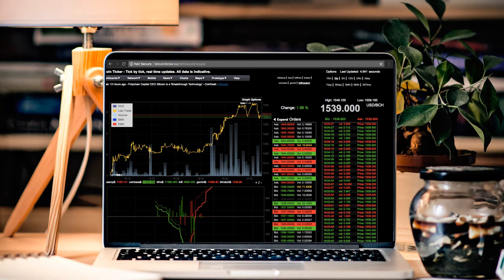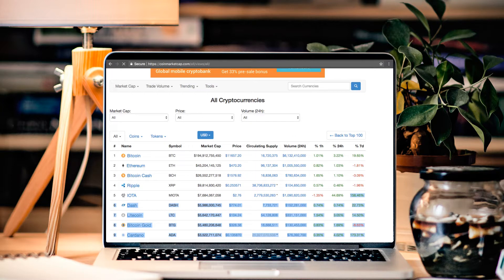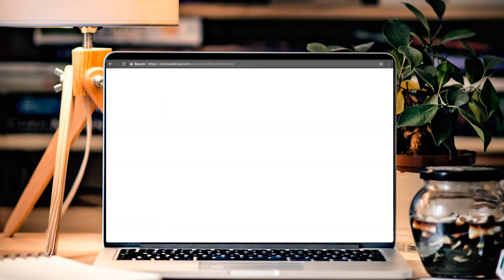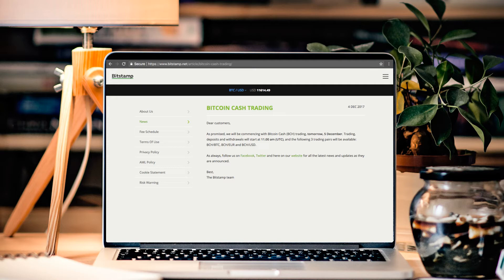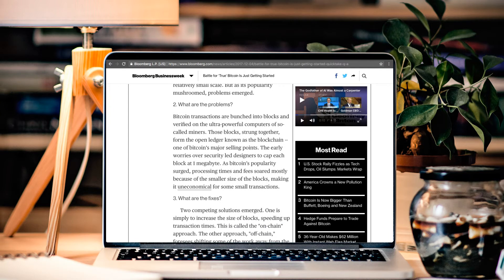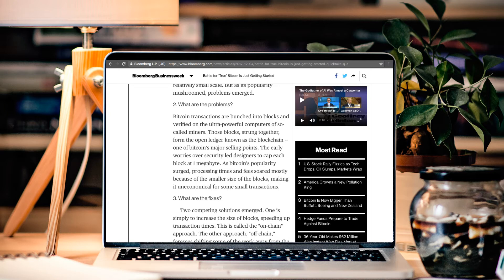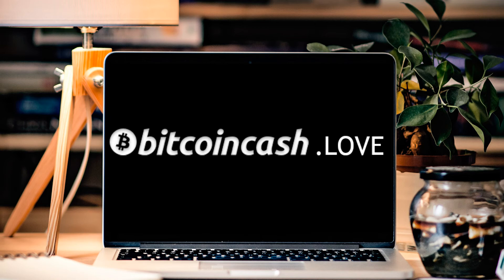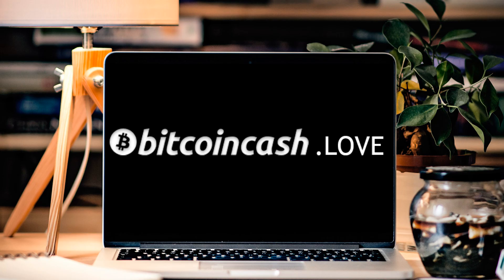Bitcoin Cash on Bitstamp | Bitcoin Non-Profit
Quick Video tonight, Bitstamp will release BCH pairs tomorrow, which should be an incredible jump and opportunity for BCH.

MY GEAR:
LEDGERNanoS (2Pack)
USB port

DJI Mavic Pro
DJI Phantom

Crypto Books:
Guide to Crypto
Earn Bitcoin

$BCH PLS: 13DZiTrhiPzXUzpQjsmT88DEK2zYDxPJCg

No Financial advice included- Opinions only - Peace